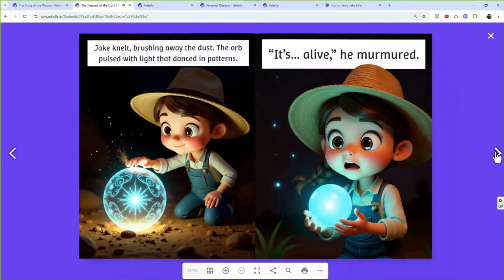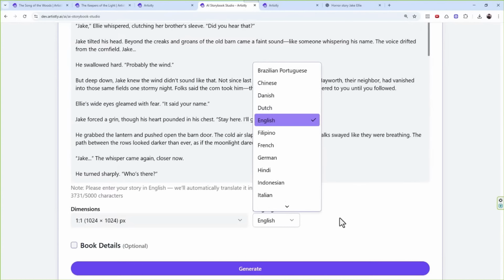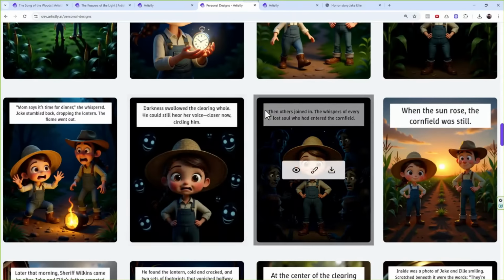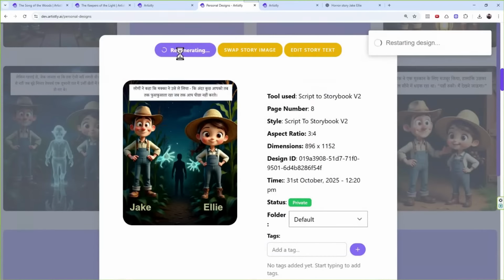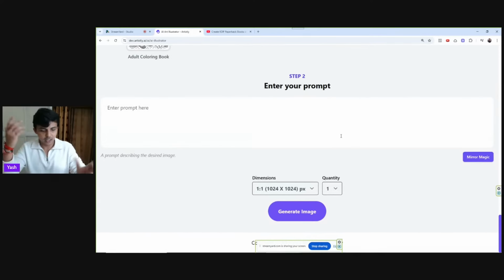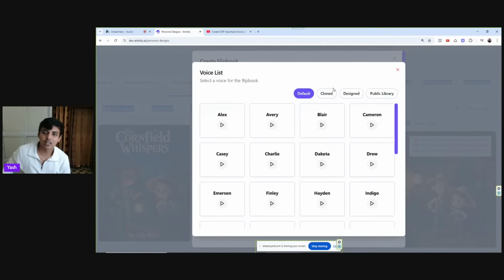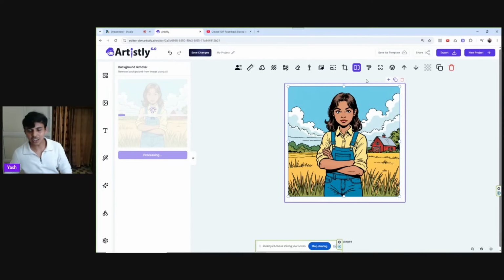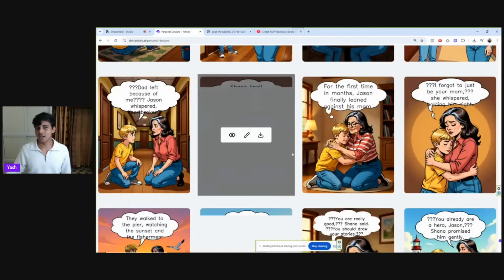Create Multilingual AI Books & Sell on Amazon KDP (Artistly.ai New Update)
Clone your voice, dub into multiple languages, create music, podcasts and more with our new Voice & Music Maker App:

Join our Meta group with over 75,000+ customers to learn, interact and stay in the loop about latest AI advancements.

THE UPDATE YOUVE BEEN WAITING FOR IS FINALLY HERE

In this all-new live training, you’ll discover how to create and publish professional-quality children’s books and storybooks using Artistly’s new Storybook Creator Update.

This is the biggest and most requested feature release ever—unlocking full creative control and consistency for your AI-generated books.

What’s New in This Update:

* True Storybook Layouts — Combine text and illustrations seamlessly on the same page, just like real published books.

* Multiple Character Consistency — Keep your characters perfectly identical across every page of your story or comic.

* Export-Ready for Amazon KDP — Instantly generate print-ready storybooks and comics formatted for Kindle Direct Publishing.

Now you can create stunning, professional-grade books that look indistinguishable from traditional publishing — all powered by AI.

Perfect For

+ Amazon  KDP publishers looking to scale their children's book business
+ Authors who want to self publish professional children's books
+ Parents creating personalized storybooks for their kids
+ Educators developing custom learning materials
+ Entrepreneurs entering the children's book market

Anyone who wants to bring their story ideas to life!

00:00 New AI Storybook Features Update
02:43 Create Traditional Childrens Books with AI
04:18 Use AI Storybook Studio Tool
05:27 Create Consistent AI Character Sheets
09:55 Write a Book Script with ChatGPT
11:52 Generate AI Storybook Pages and Text
16:58 Edit and Regenerate AI Book Pages
22:02 Make a Flip Book for KDP
24:46 Translate AI Books into Other Languages
33:24 Live Questions and Answers
34:01 How to Use AI Art Illustrator
50:50 Build a Character Sheet in Advanced Designer
54:25 Create Custom AI Bible Story Books